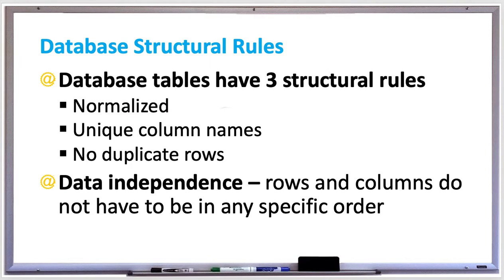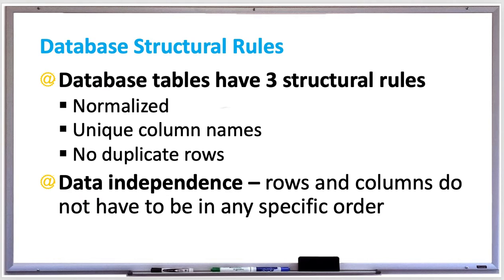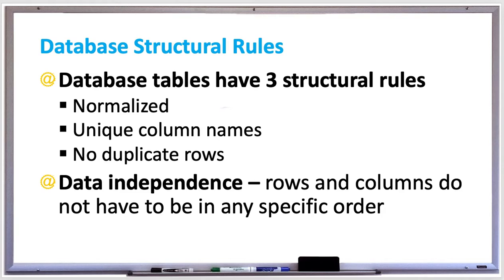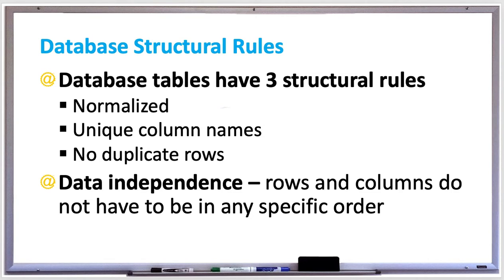Database Systems - Structural Rules and Data Independence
Database tables have 3 structural rules:
 Normalized –  a table cannot have multiple values in the same cell. Ex: A person cannot have two dateOfBirth values for their date of birth.
 Unique column names – a table cannot have multiple columns with the same name. A unique column or key is used because it creates a non-clustered index by default, which makes querying data faster and makes it easier for the database to find the results you are looking for.
 No duplicate rows - a table cannot have multiple rows with the same exact data. If data is duplicated, then it is easy to miss one of the duplicates when updating, leading to different copies having different information. This may lead to confusion, and errors further down the line.

Relational databases follow the data independence rule where rows and columns do not have to be in any specific order.  The order of the data has no effect on the results of a database query. With data independence, database administrators (DBAs) can optimize the database for fast insertion and retrieval of data without affecting database query results